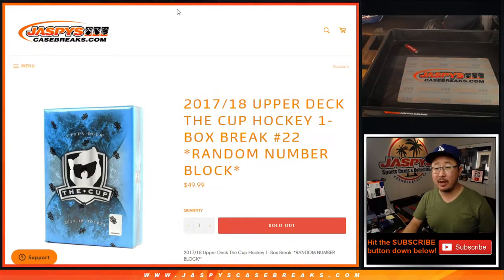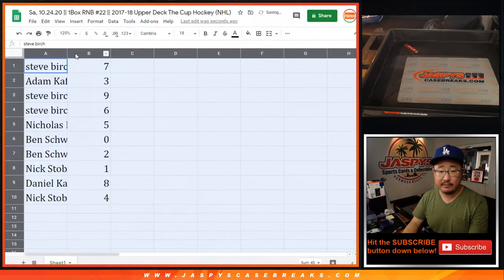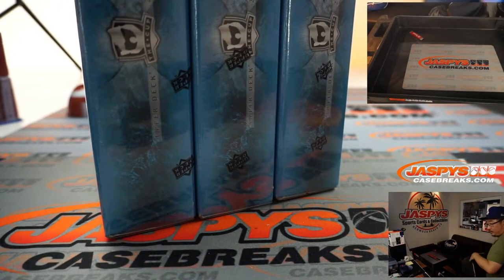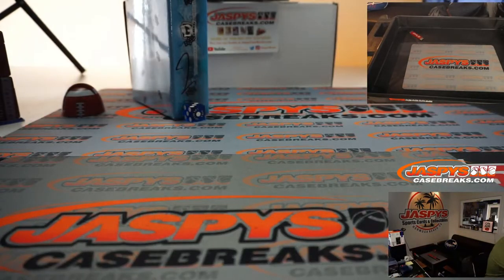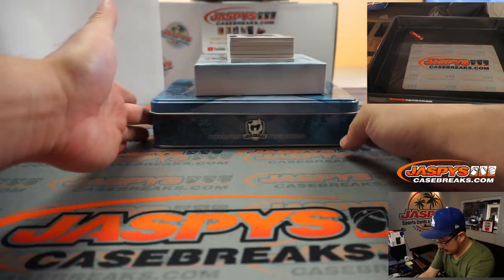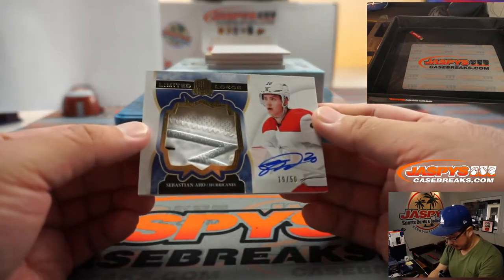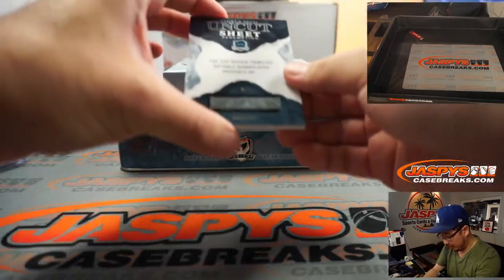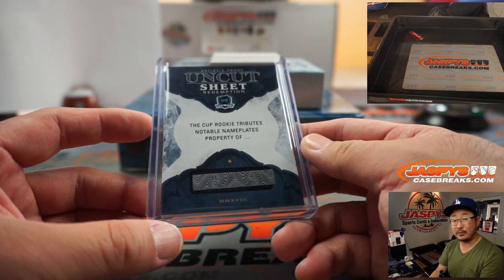Sa, 10.24.20 || 1Box RNB #22 || 2017-18 Upper Deck The Cup Hockey (NHL)